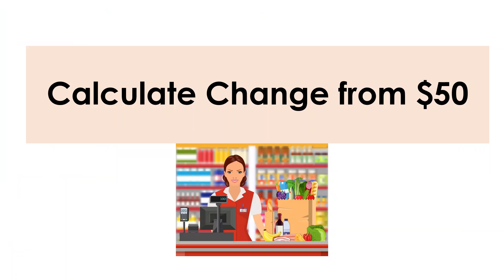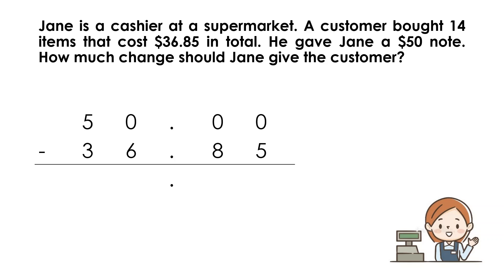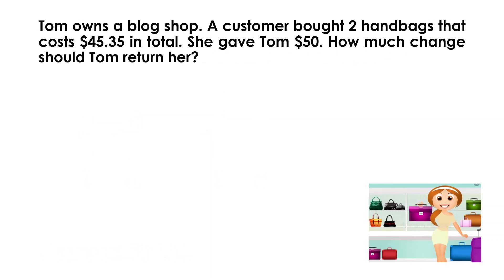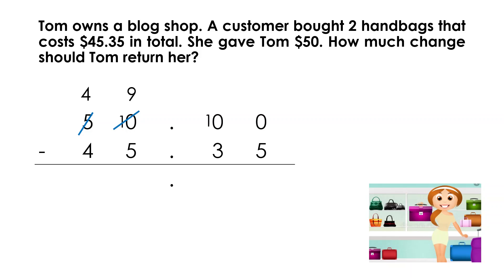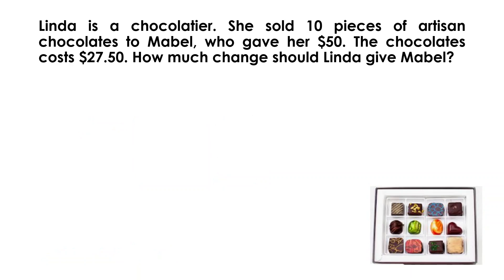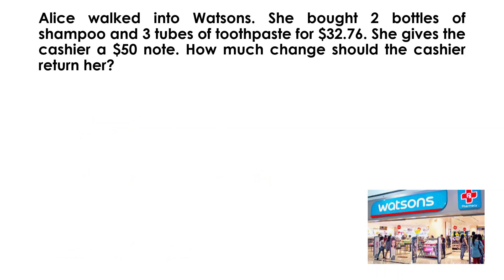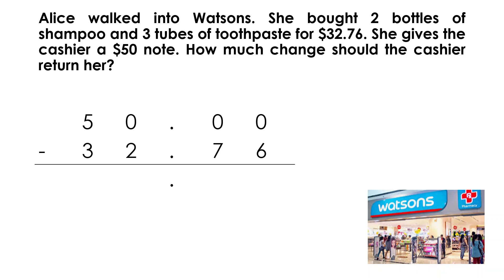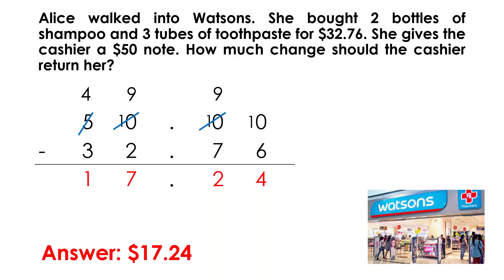Find Change from $50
Special Education Club proudly presents an animated Maths video in English, which teaches how to calculate change in dollars and cents from $50. It teaches this, using written working examples.

About us: We are a group of passionate special needs teachers from various schools around Singapore. Our aim is to provide resources for our students with special needs to help them to acquire the necessary Literacy and Numeracy life skills.

Special needs teachers, students and alumni members are welcomed to join where you can watch and learn from all our FREE courses.

Special thanks to Metta School, Math Curriculum Team, 2021, for contributing the PowerPoint!